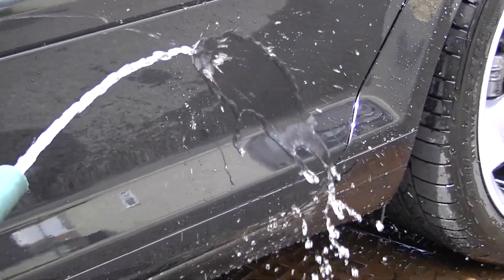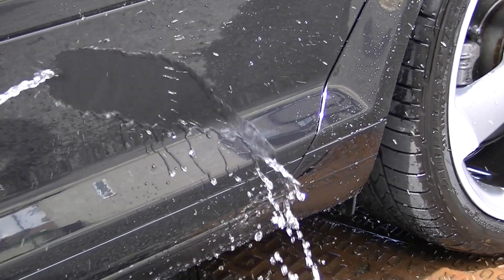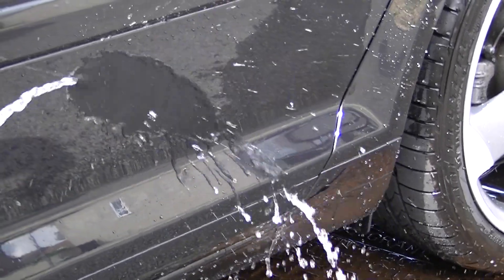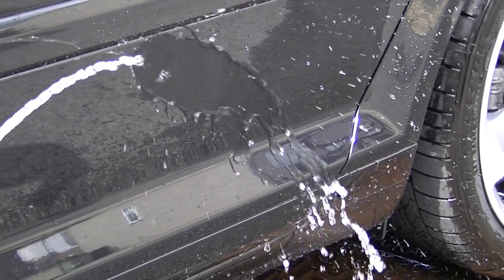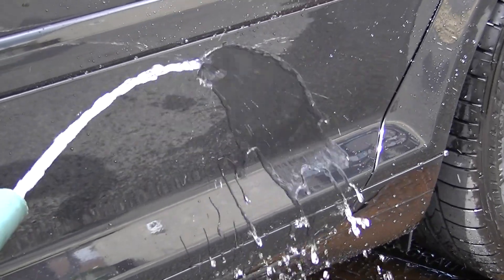Autoglym HD wax i woda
opis chyba zbędny ;)